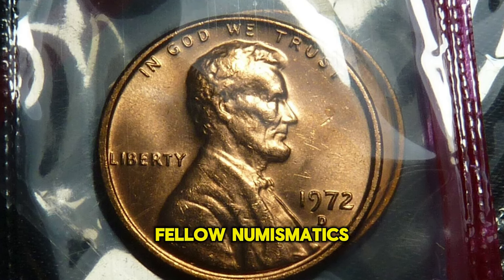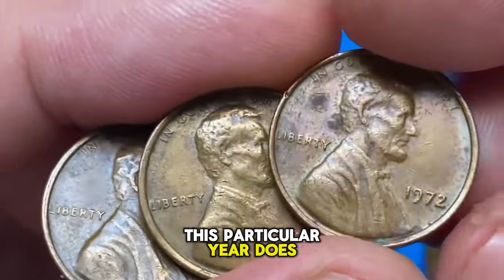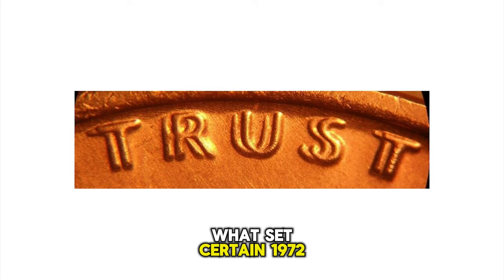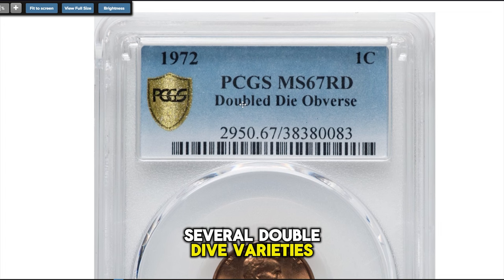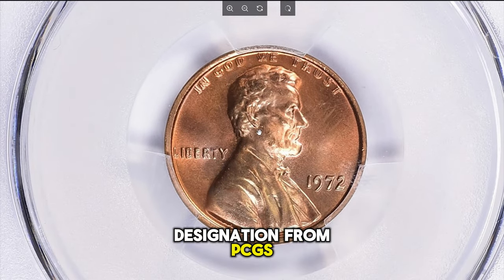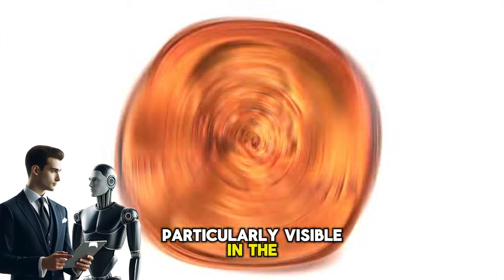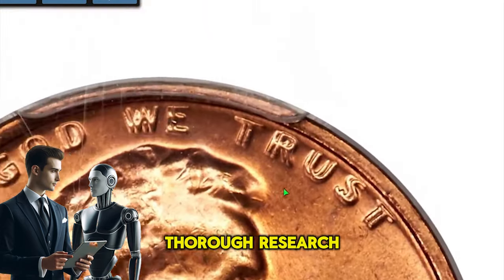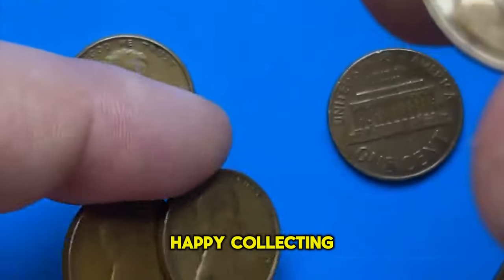Rare Coins Unveiled: Future Value of 1972 Penny Predicted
Uncover the future value of a 1972 penny in this video revealing rare coins. Find out if this penny could be worth a fortune in the future!